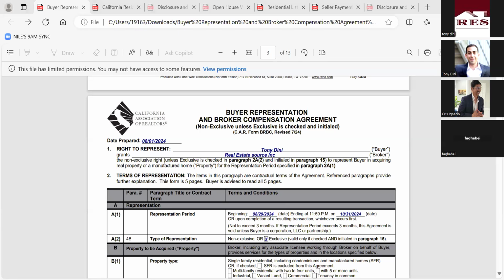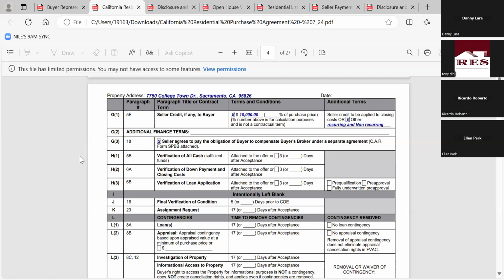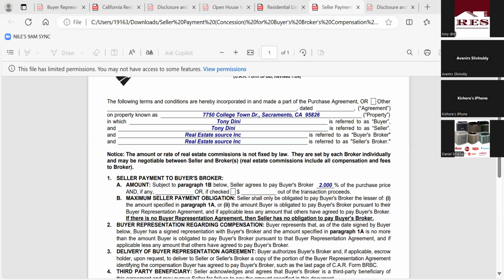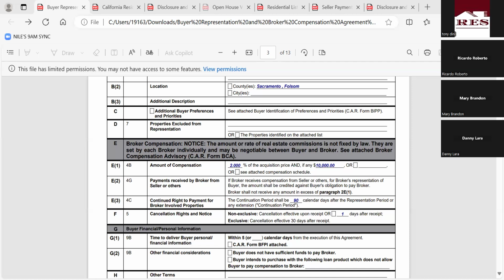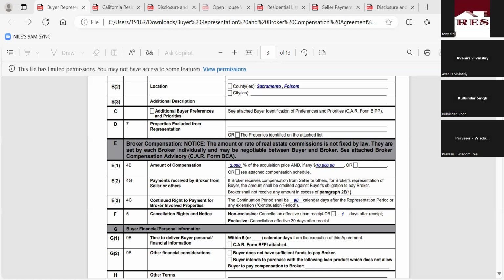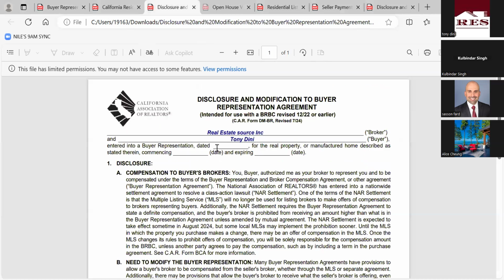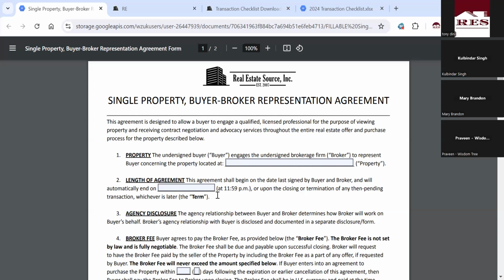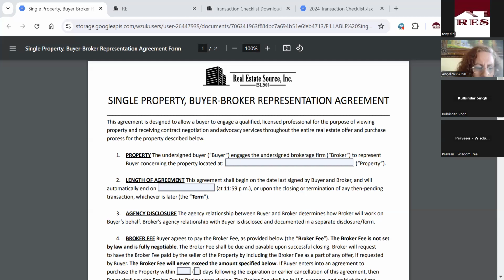Real Estate Source, Inc. - NAR Training